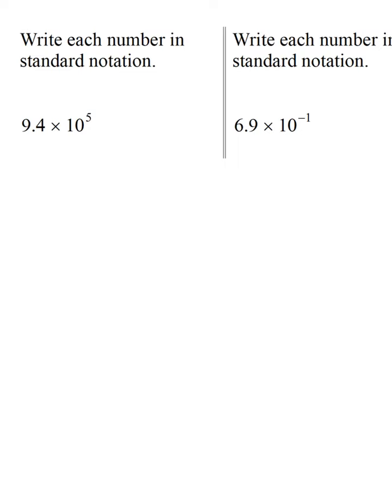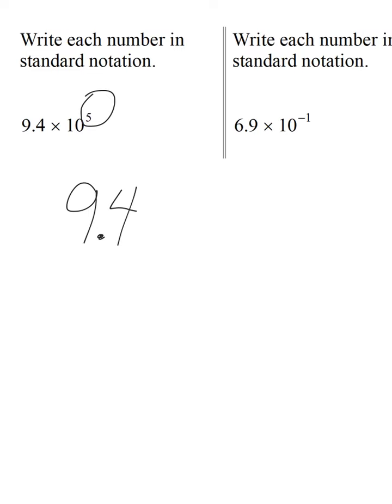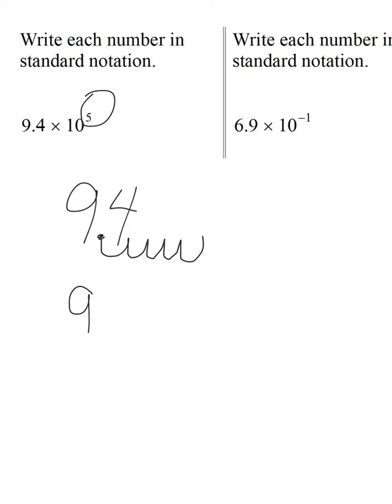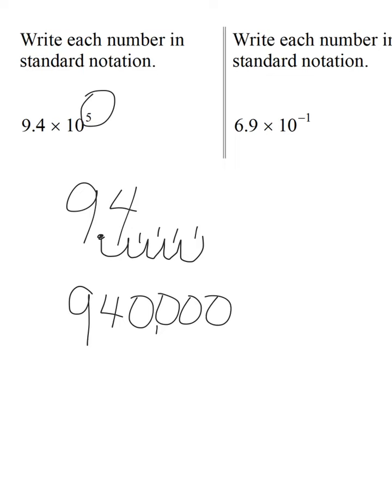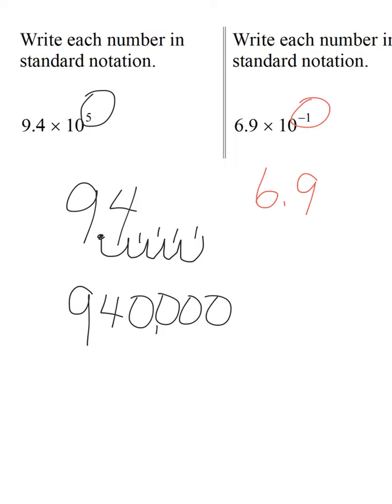Scientific notation to standard form